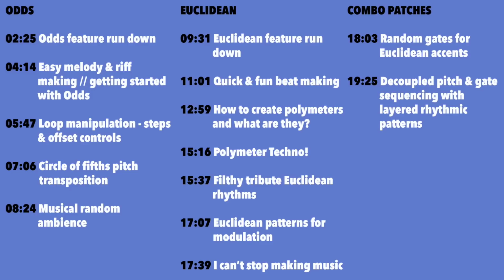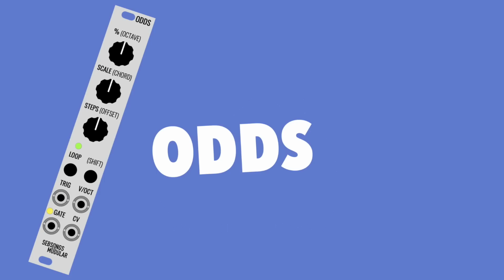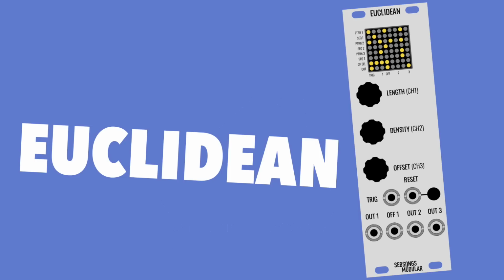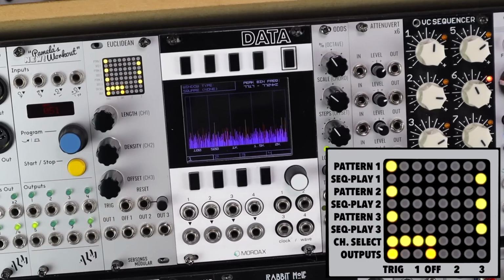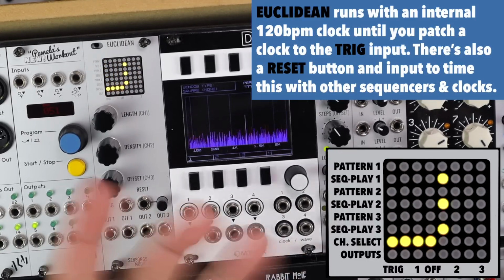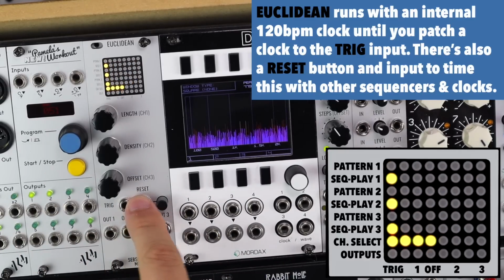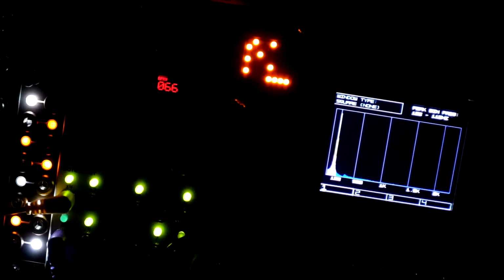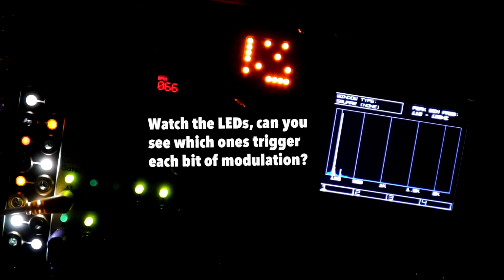Eurorack Melodies & Musical Patterns MADE EASY // Sebsongs Odds & Euclidean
Here we have 4 new Eurorack modules from Sebsongs. Odds is a pattern generator, Euclidean a rhythm generator, Attenuvert x6 a 6 channel attenuverter and the ST MIXER is a 4 channel mono & stereo mixer.

We’ll be focussing on Odds & Euclidean and looking at how they make Eurorack melodies and patterns both musical and easy to make. Odds is a 4HP generative melodic looping sequencer. It has controls for probability, scale and chord tones, transposition and looping with step length and rhythmic offset controls. Euclidean is a 3 channel, 4 output Euclidean sequencer that’s easy to use for quick beat making or rhythm generating for sequencers and modulation. It makes it easy to create interesting clock divisions, polymetric patterns or odd time signature sequencing.

TIMING INDEX // CHAPTERS

00:00 Hello and patch previews

01:14 What are we exploring today?
Odds, Euclidean, Attenuvert x6 & ST Mixer

ODDS

02:25 Odds feature run down

04:14 Easy melody & riff making // getting started with Odds

05:47 Loop manipulation - steps & offset controls

07:06 Circle of fifths pitch transposition

08:24 Musical random ambience

EUCLIDEAN

09:31 Euclidean feature run down

11:01 Quick & fun beat making

12:59 How to create polymetric sequences, and what are they?

15:16 Polymeter Techno!

15:37 Filthy tribute Euclidean rhythms

17:07 Euclidean patterns for modulation

17:39 I can’t stop making music …

COMBO PATCHES

18:03 Random gates for Euclidean accents

19:25 Decoupled pitch & gate sequencing with layered rhythmic patterns